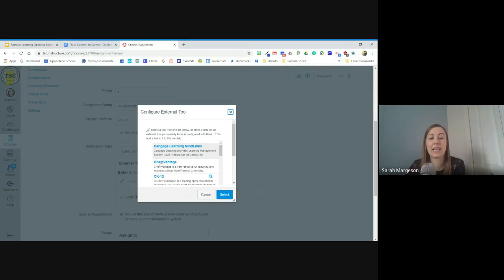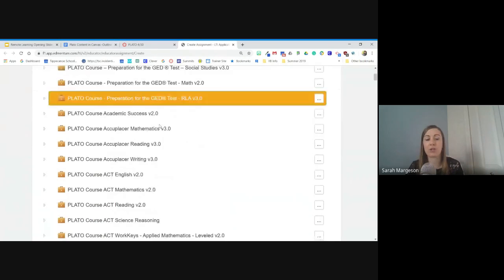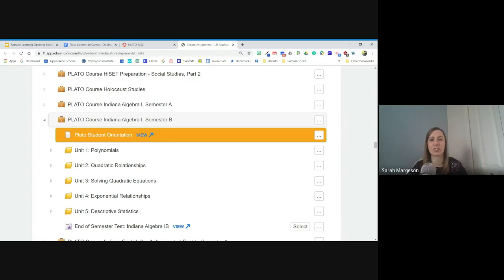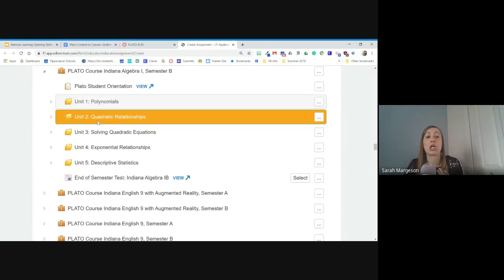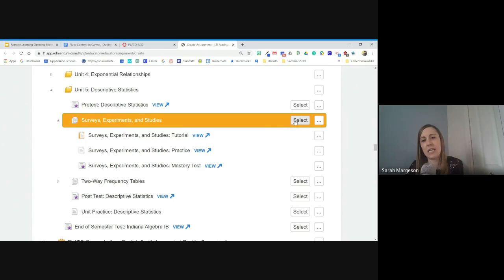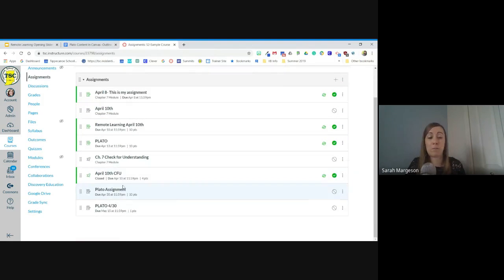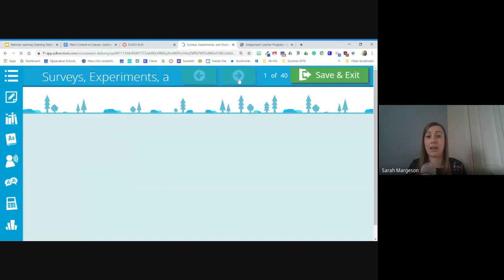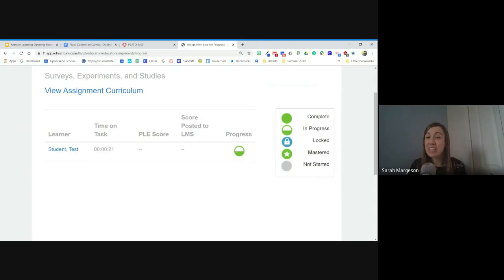Plato Content in Canvas - Remote Learning Webinar